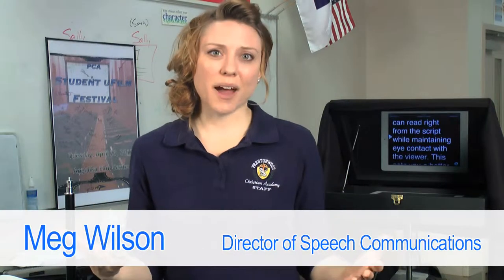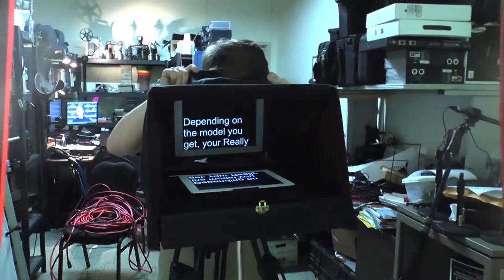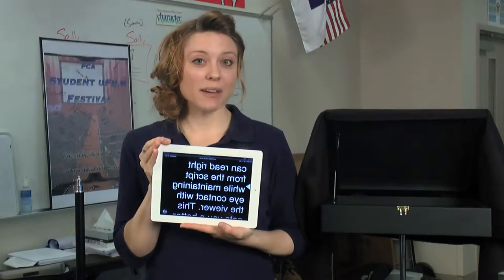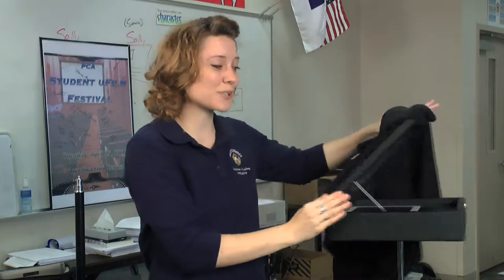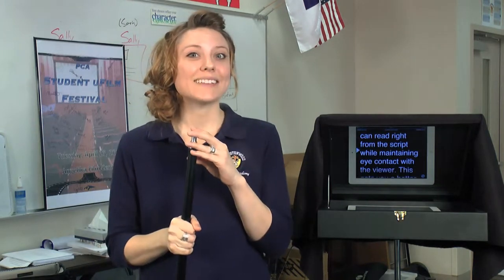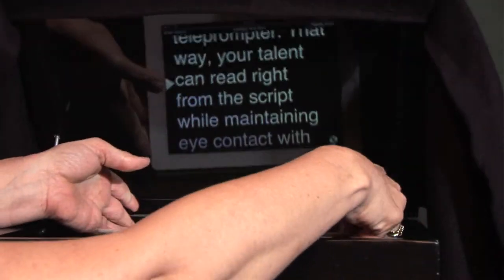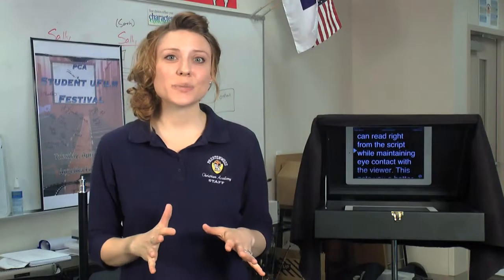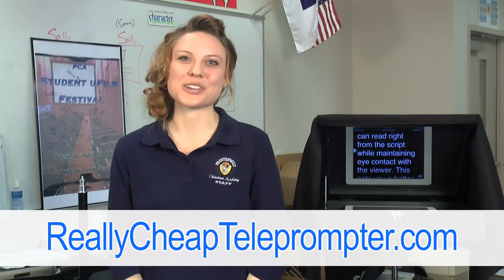Really Cheap Teleprompter for Educators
An educator explains the benefits of a low-cost prompter from ReallyCheapTeleprompter.com and how it helps her video tech students learn about production, rather than memorization, without putting a big dent in the program's budget.